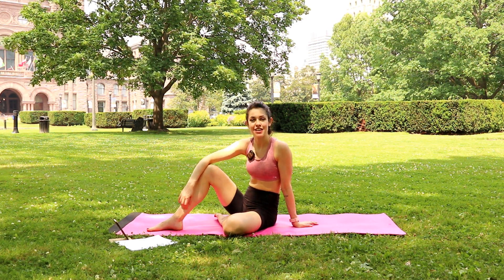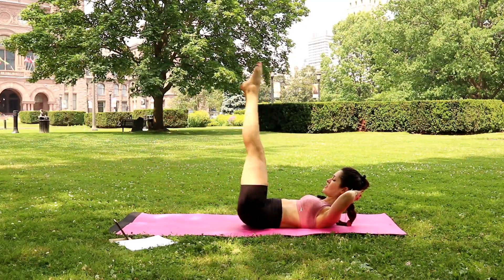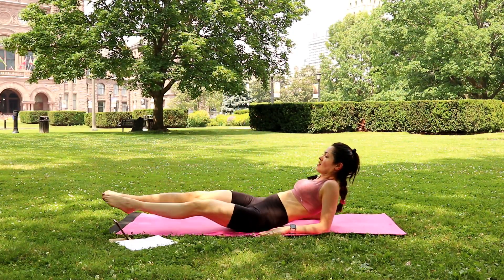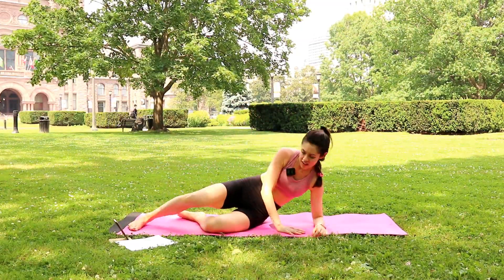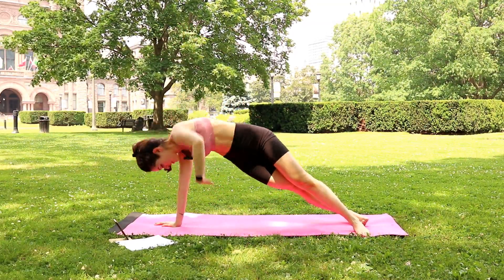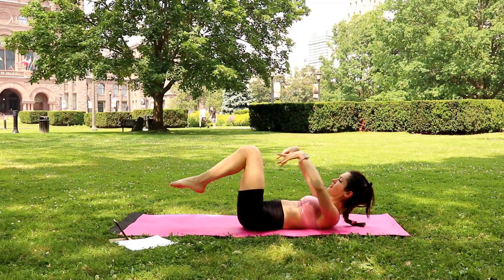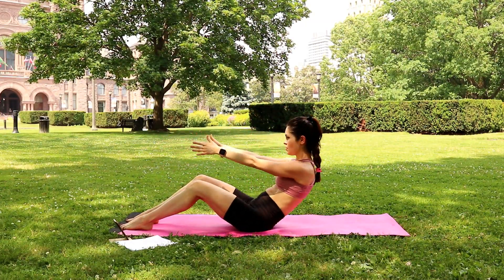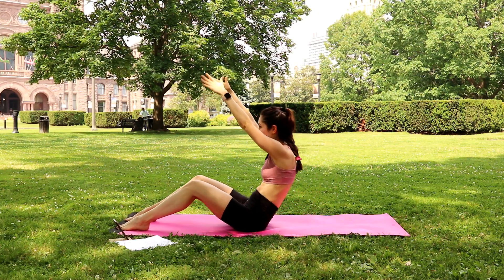Day4 | ABS 5X5 LP CHALLENGE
Welcome to DAY4 | ABS of the 5 x 5 LovePilates CHALLENGE!

Are you ready to start the Challenge? Today is our ABS day!

Before starting with Day4, don't forget to warm up with my QUICK WARM UP STRETCHING BEFORE WORKOUT 👇

And Cool Down after the workout using my 5 MIN Stretching Feeling Good | 5 x 5 LP CHALLENGE 👇

Video starts at 1:05min

Tag me on Instagram and Facebook @lovepilates

Scratch the Itch - Matt Dunne - AudioHero

Up the Down Staircase - Matt Dunne - AudioHero